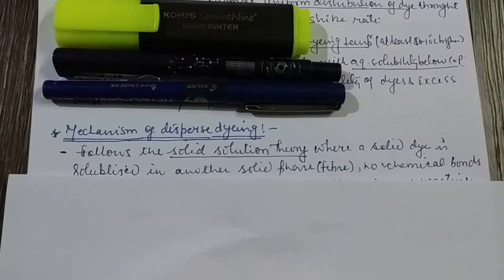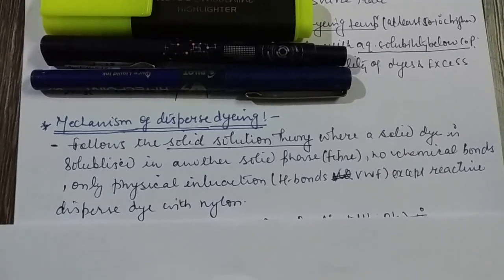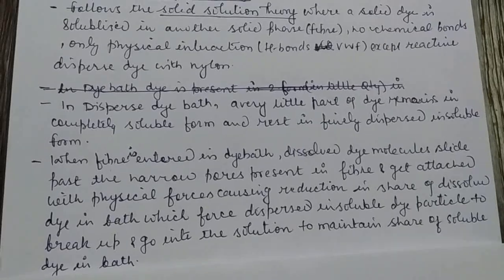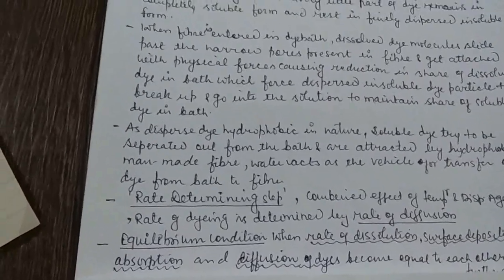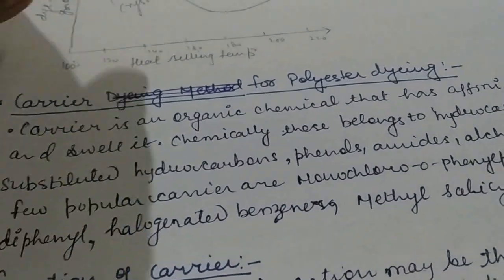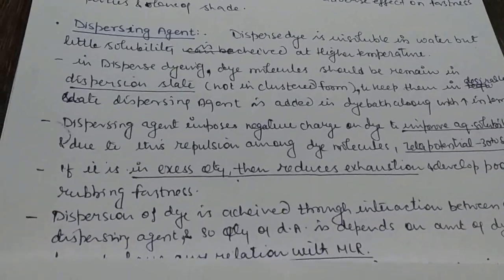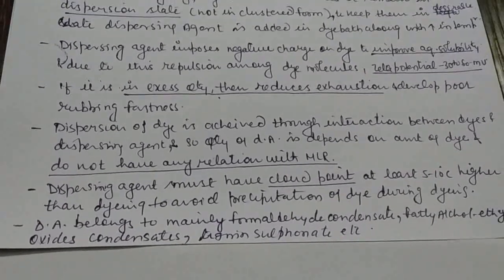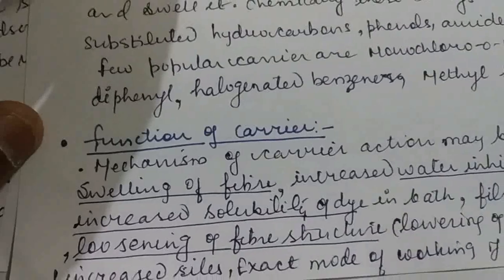Theory of Dyeing Video lecture-II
Disperse Dyeing of Polyester Fabric Part-II